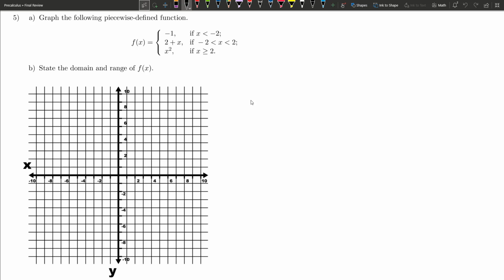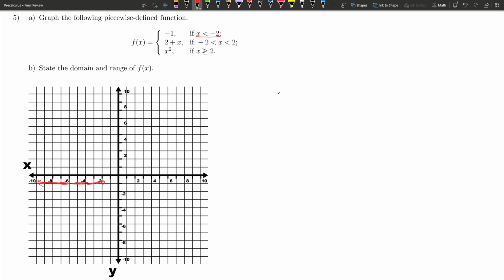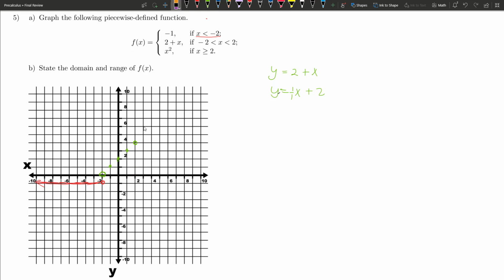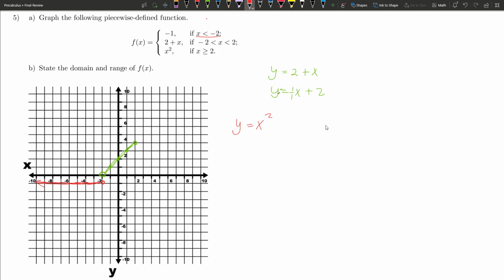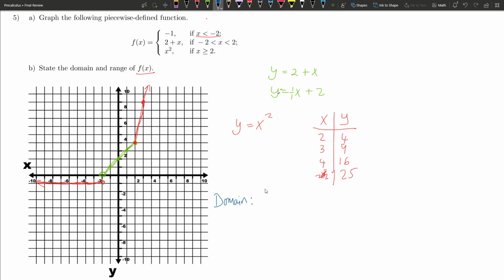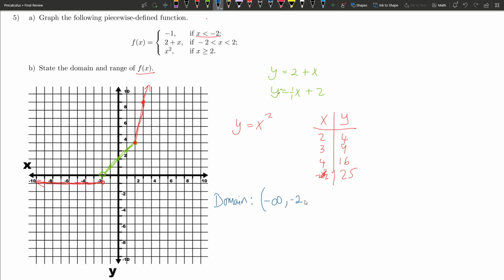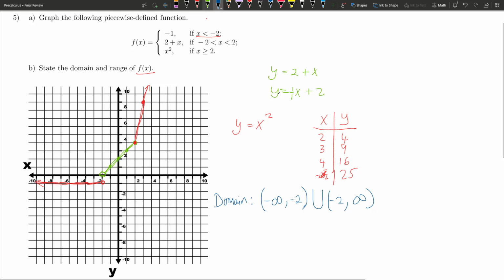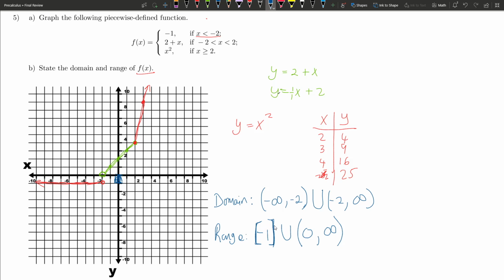5 Piecewise Function